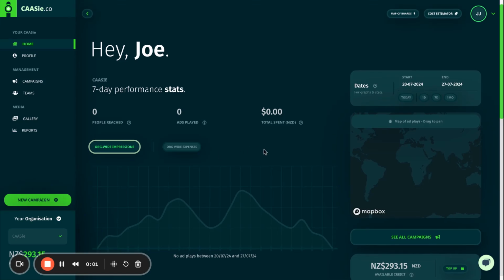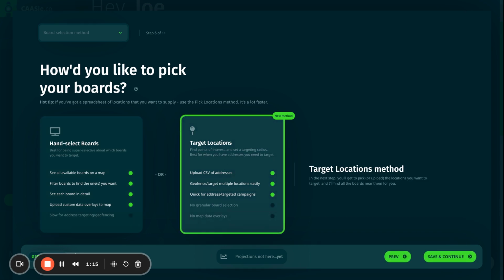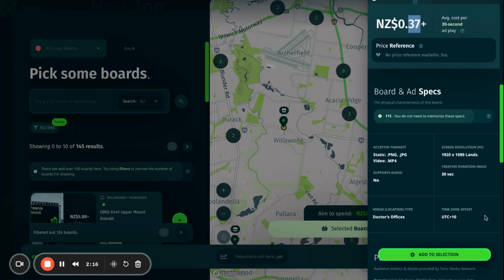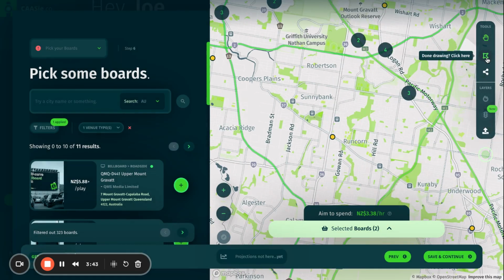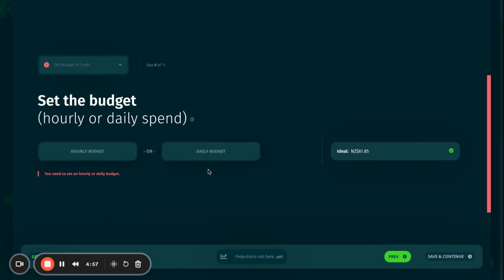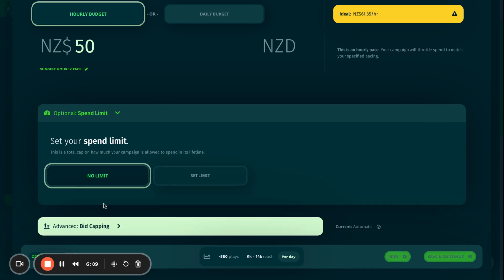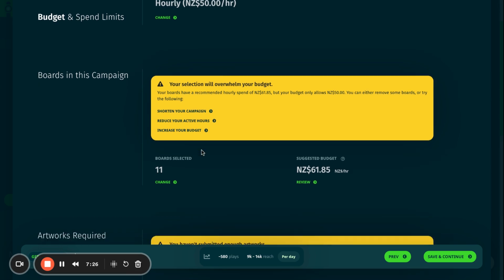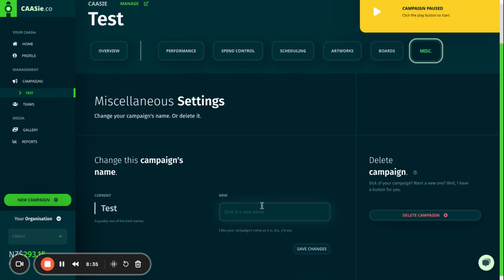Create a new campaign on CAASie.co - step by step [Ongoing | Hand-select method]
Here's a step-by-step walkthrough of creating a campaign. In this video, Joe shows you how to create an ongoing campaign using the hand-select boards method.